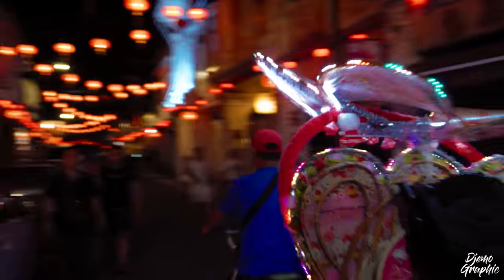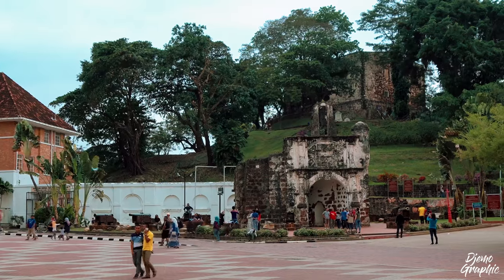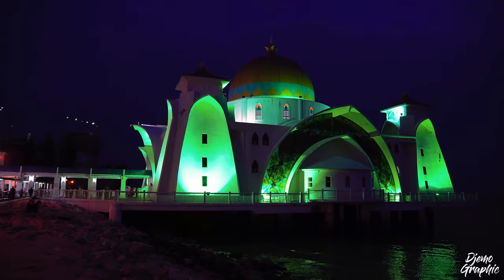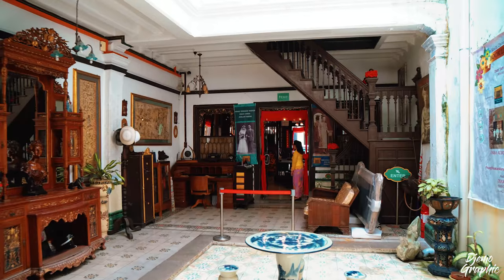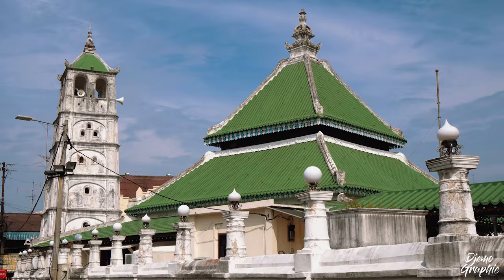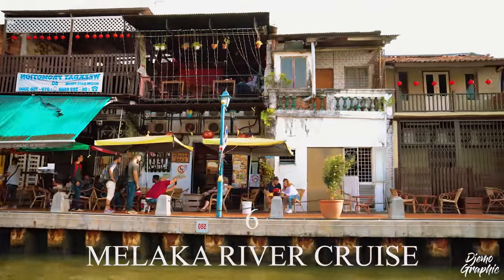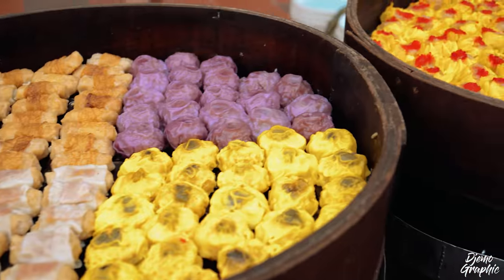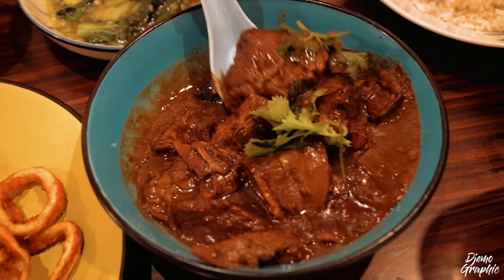Best Things to do in MELAKA MALAYSIA - [Full Travel Guide]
Melaka or also often spelled as Malacca, is one of Malaysia’s most important centers of history. Melaka has been an important trading hub due to its location along the spice route. Due to this attractive location, many traders from India, China, Portugal, Netherlands and Arabia came to this port to buy and sell their goods. The traces of all these peoples can be found up to today and thus, it does not surprise one by seeing temples, churches and mosques in the same street. Today, Melaka is one of the most visited towns in Malaysia, by locals, Singaporean and Chinese tourists. The great attractivity of Melaka arises from its many historical buildings, street markets and Peranakan culture. The latter form a unique ethnic group, as they are the descendants of Chinese traders, who intermarried with Malay women. Therefore, visiting some of their museums, as well as trying their cuisine is highly recommended. In the list below you find some of my suggested places that I did not show in the video:
- Melaka Sultanate Palace
- Kampung Hulu Mosque
- Sababa Gallery (Selfie Museum)
- St Francis Xavier Church
- Taming Sari Tower
- Cheng He Museum
- Masjid Cina Melaka

How to reach Melaka:
- Take a bus from Kuala Lumpur (tickets are usually very cheap, 3h ride)
- Take a bus from Johor Bahru (3h ride)

You know - Mefree
Tripping  on You - Thomas Skyldeberg
Asian Theme 1 - Jonathan Järpehag
Set Sail - Dream Cave
Waddaya know (instrumental version) - Martin Carlberg
Skin - Daxten
Concrete (Daxten, Instrumental Version) - Frigga

Equipment used: Sony α6500, Zhiyun Weebill Lab 3, Nikon D5600

Special thanks to Hanafi and the Approvers!

ALL the footage shown in this video here is recorded by myself.